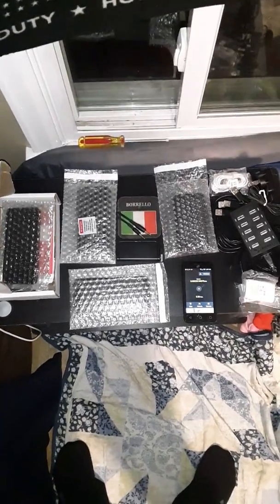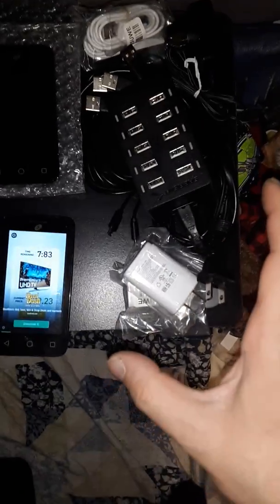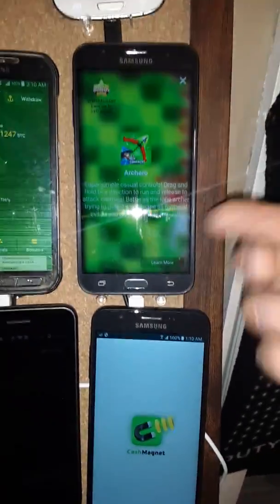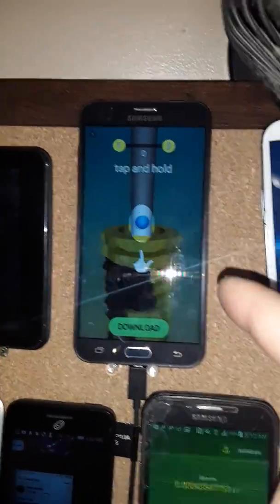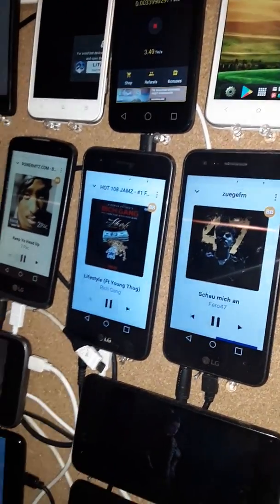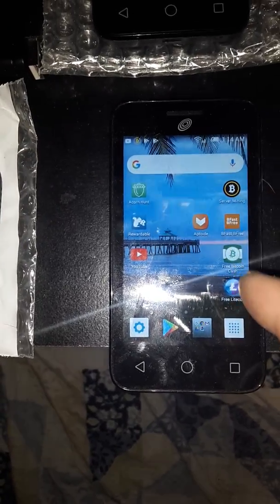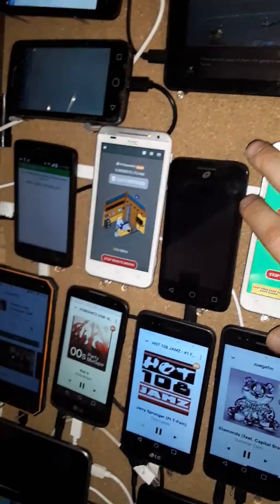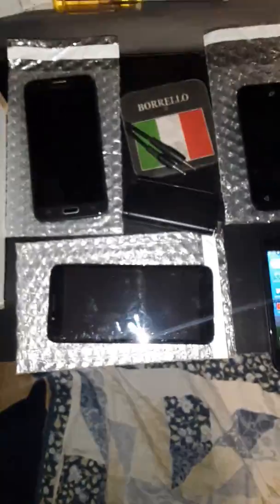Sending my homie a starter phone farm...🙉🙊🙈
You should make at least 100 a month with this set homie. and you know I'll be around if you have any questions.